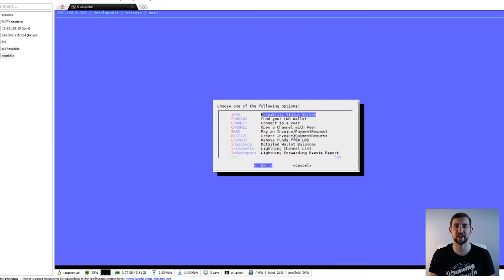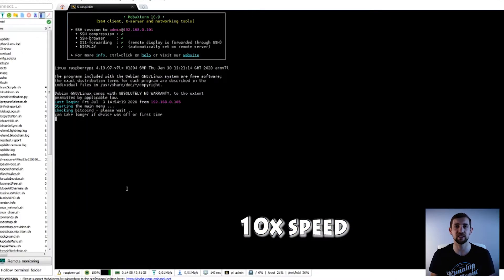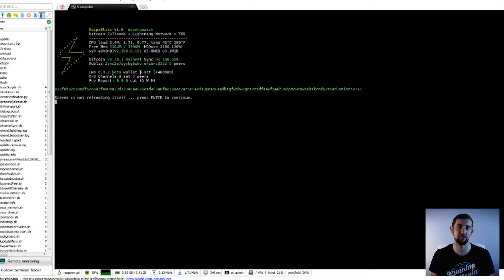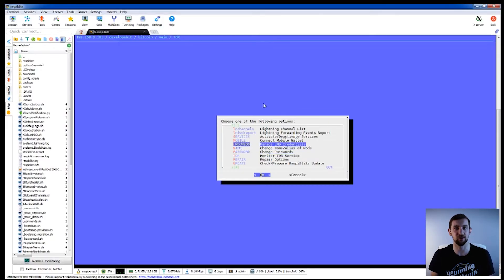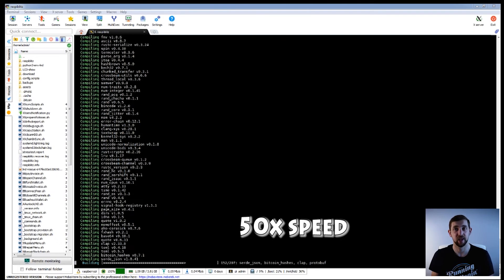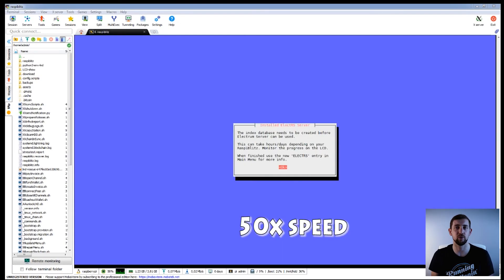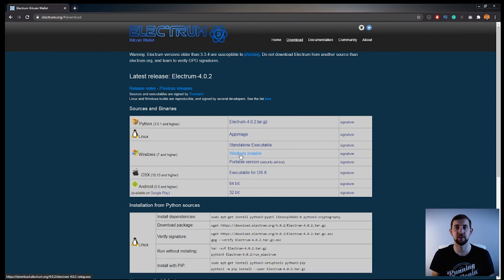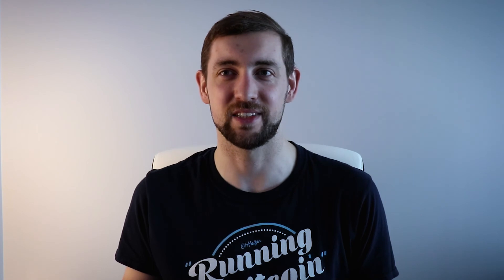TOR and Electrum Server on Raspiblitz - installation/explanation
In this video, I am using Raspiblitz features to enable lightning network and bitcoin over TOR, explaining both options. The end result is a bitcoin electrum wallet connected to my own bitcoin node running over TOR. Pretty cool privacy preserving and sovereign design. It will help me with future videos as I won't have to use SPV (simplified payment verification) desktop electrum wallet, so no privacy losses, and will provide me with option of sending bitcoin transactions anonymously.

Opinion produced in this video is just my own opinion. I am not a financial advisor, just a guy speaking about the news and technology behind the bitcoin. Raspiblitz is an experimental software, this video is not an instruction, be aware of security of your funds before proceeding.

Timestamps:
0:00 Intro
1:29 What is TOR?
2:10 Activating TOR on raspiblitz
4:36 Activating Electrum Rust server
6:46 Connecting desktop electrum wallet
7:56 Summary